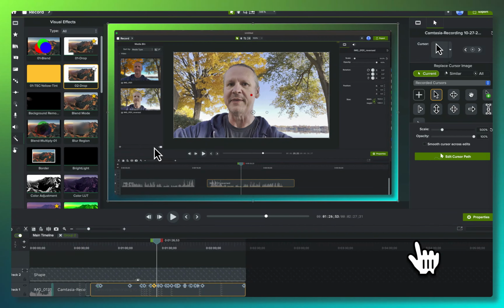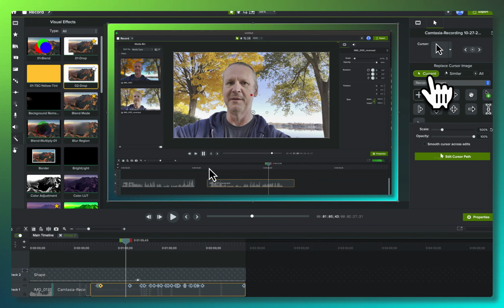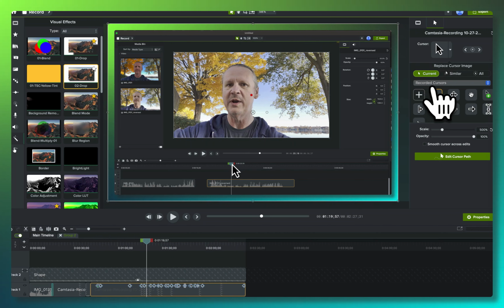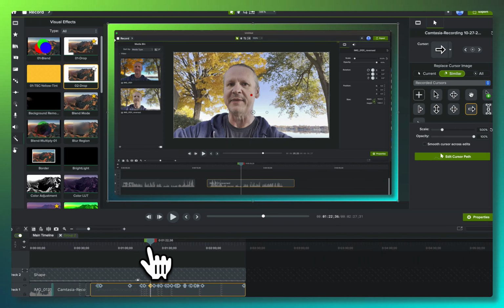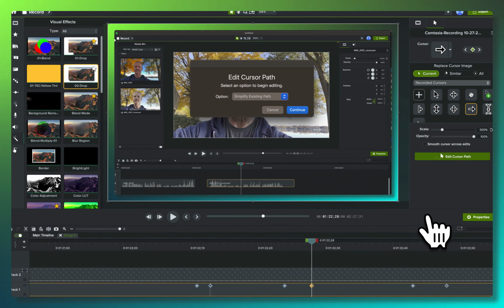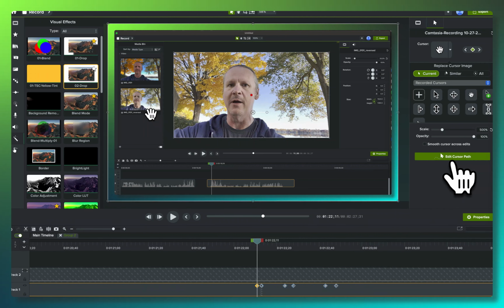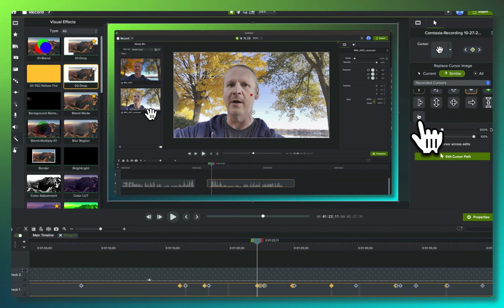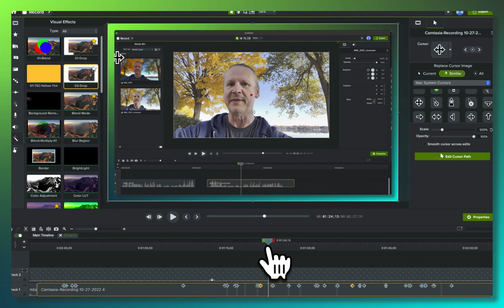Camtasia 2022 Cursor Image Timeline Keyframe Visualization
Imagine being able to see where every cursor change happens on a piece of media at a glance. Very, very nice. But, what if you could instantly see all the positions of a specific type of cursor–say an i-beam–that indicates where text was being edited and quickly navigate to those spots? Good news–both scenarios are now a reality. Camtasia’s powerful metadata driven workflows give you deep insight into what’s happening in your video. It allows you to quickly assess where the action is and makes it easy to understand the impact of any cursor image adjustments you make. No one touches Camtasia when it comes to screen video–the proof is, quite literally, visible on your timeline.